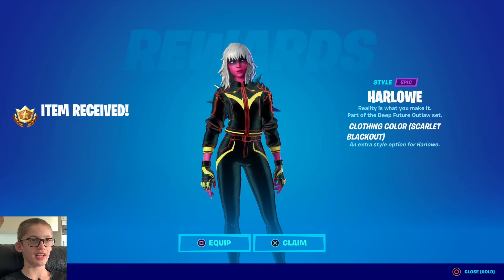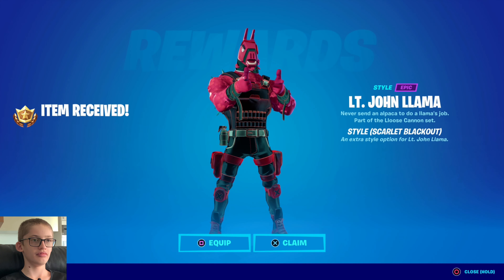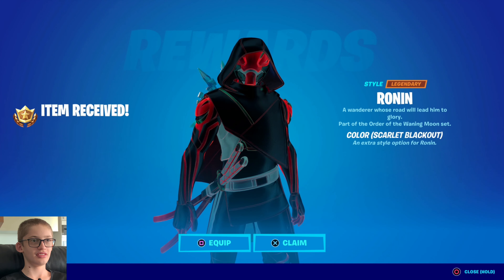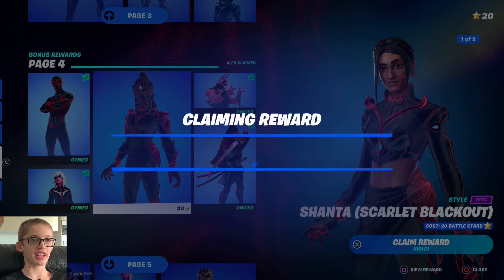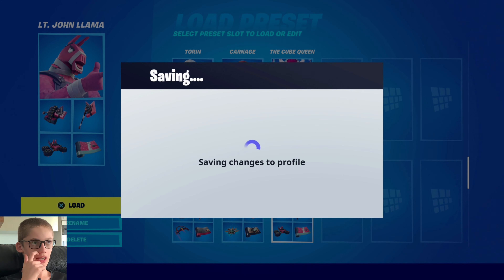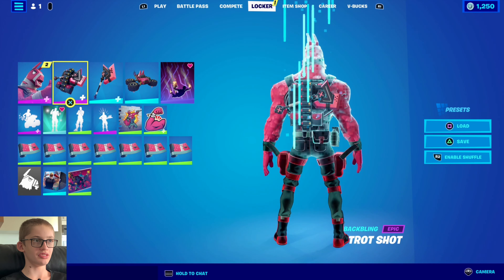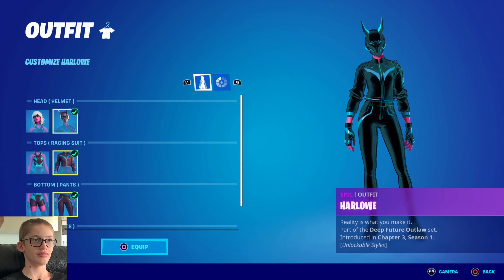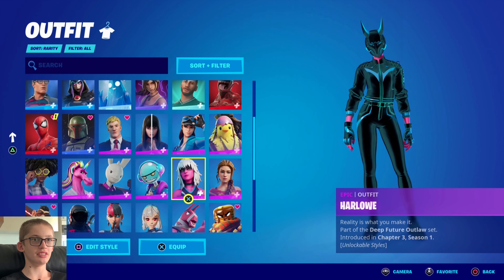Fortnite Chapter 3 Season 1 | SPENDING BATTLE STARS ⭐️⭐️⭐️ #11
This is my next video for Fortnite, Battle Royale Chapter 3 Season 1.

In this video I go on my next spending spree with Battle Stars on Bonus Battle Pass Items.

I got:
- Spider-Man (Scarlet Blackout) (Style)
- Harlowe (Scarlet Blackout) (Style)
- Lt. John Llama (Scarlet Blackout) (Style)
- Ronin (Scarlet Blackout) (Style)
- Shanta (Scarlet Blackout) (Style)

I am looking forward to playing some more again soon, both on and off camera.